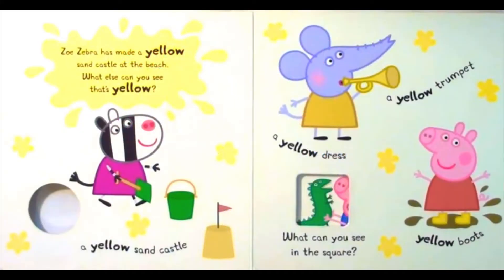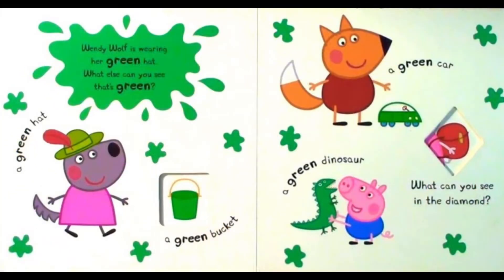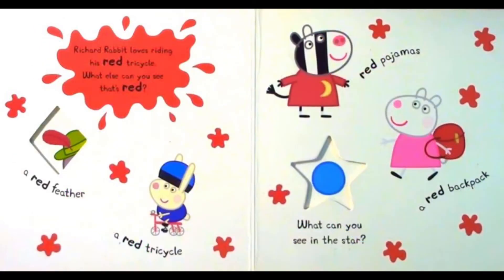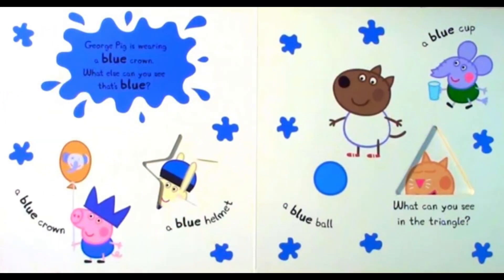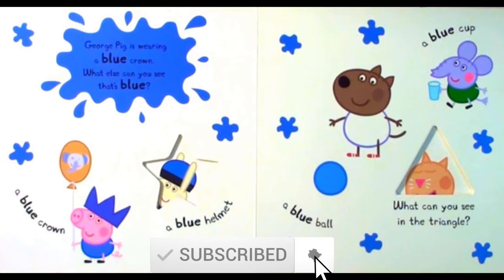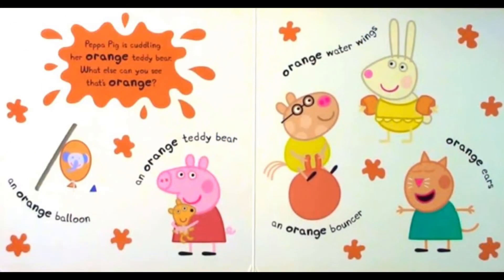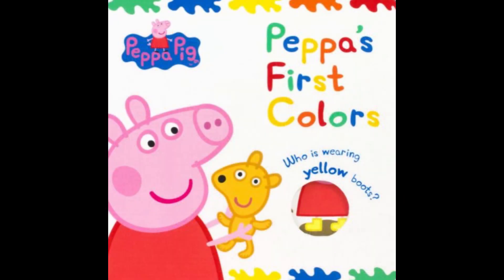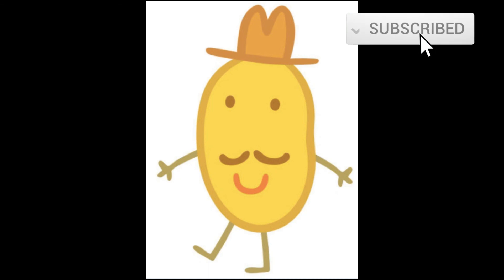🐷PEPPA PIG PEPPA'S FIRST COLORS (books read aloud)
Peppa pig Peppa's First Colors. Books read aloud. Books read aloud for children Children's books. Peppa pig. Peppa pig books. Peppa pig read aloud books. Peppa book. Peppa pig book read aloud. peppapig. learn English. phonics.

Join Peppa and her friends for some fun with colors Peek through the holes and learn a new color as you turn each page with Peppa's First Colors. Find out who is wearing yellow boots and what is in the red diamond. This adorable board book has sturdy pages that are great for your little one to learn first colors.